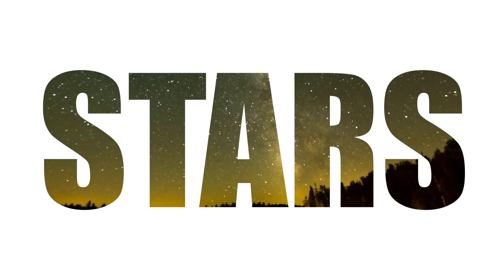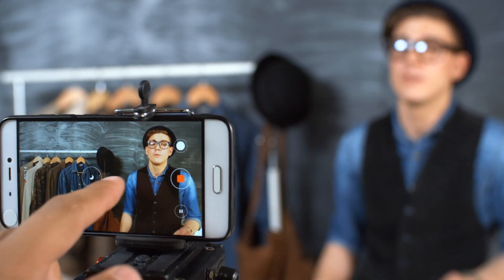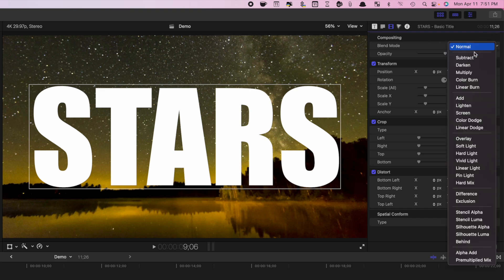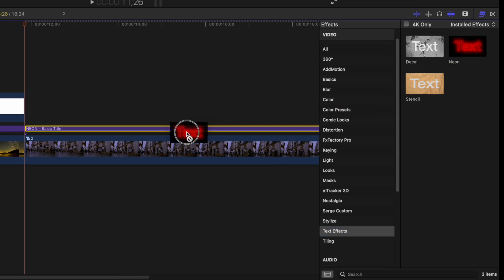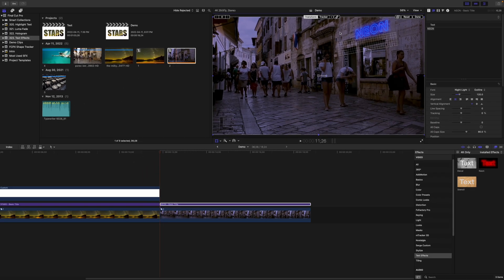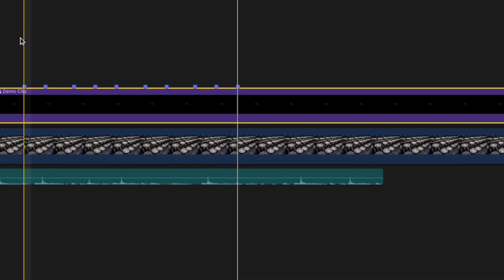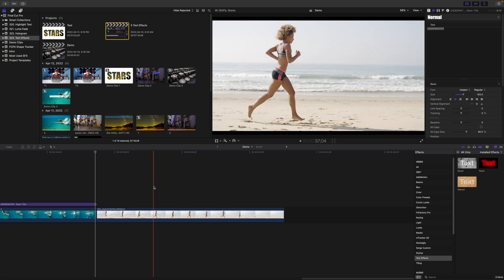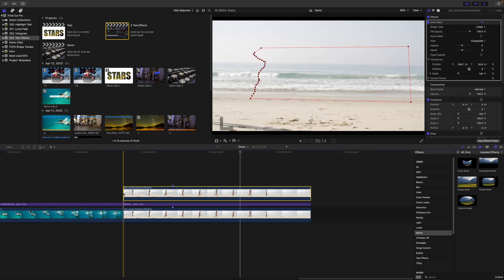5 No Plugin TITLE EFFECTS in Final Cut Pro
Make your titles stand out with Five Cool Text Effects in Final Cut Pro, including Video in Text, Neon Glow Effect, Typewriter Effect, Underwater Text, and the always popular title reveal effect. All five of these can be done right in Final Cut Pro, without any plugins

0:00 - 5 Cool Text Effects
1:18 - Video in Text Effect
2:34 - Neon Glow Title
4:19 - Typewriter Effect
5:28 - Underwater Text
6:01 - Text Reveal Effect